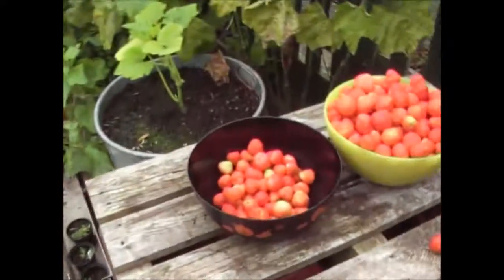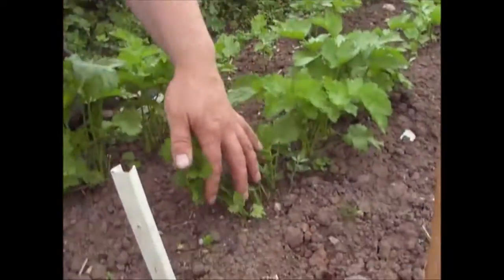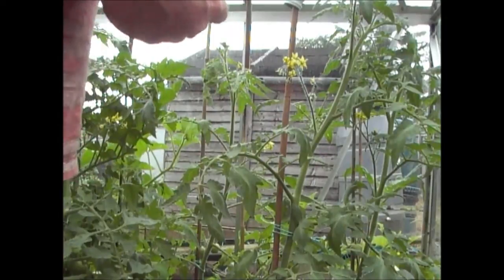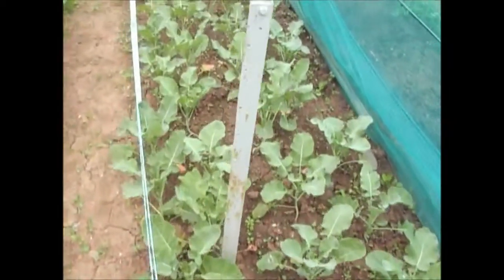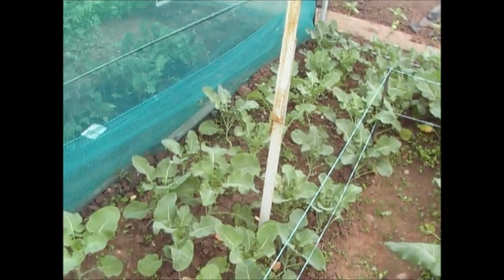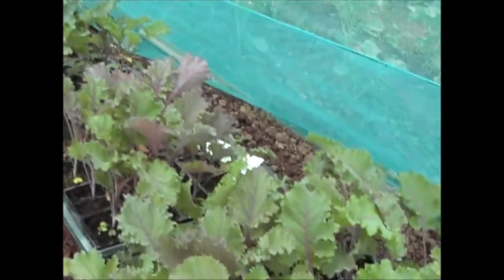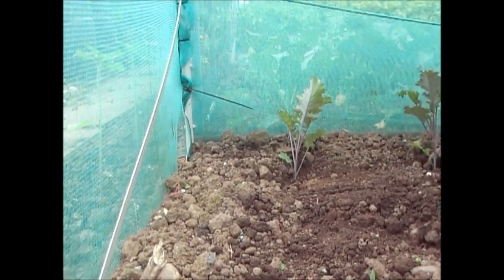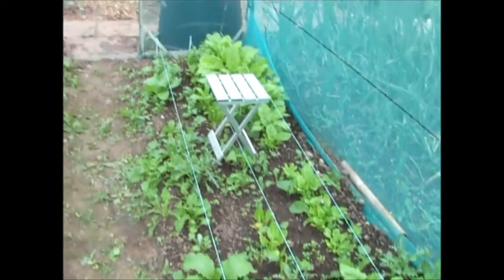Jims Allotment - Plot 9 - June Tour Part 2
Learn all about Brassicas, Strawberry and Raspberry explosion, Tomato progress, featuring Kohl Rabi Dog Cam, and much more.